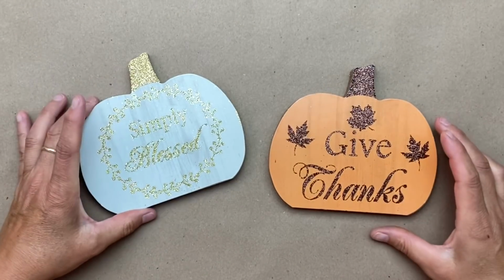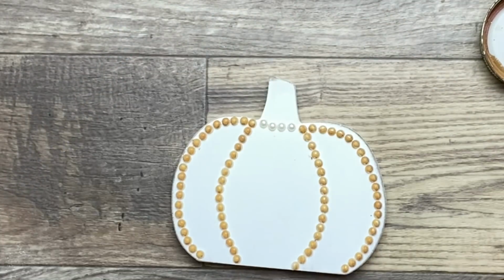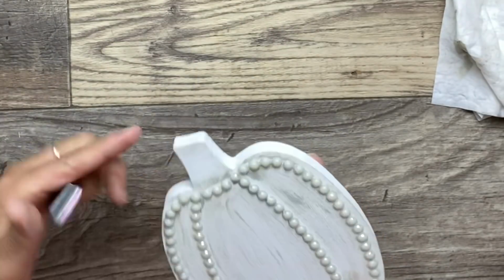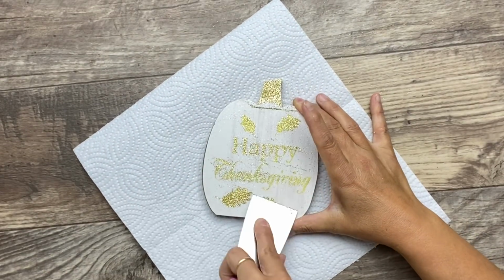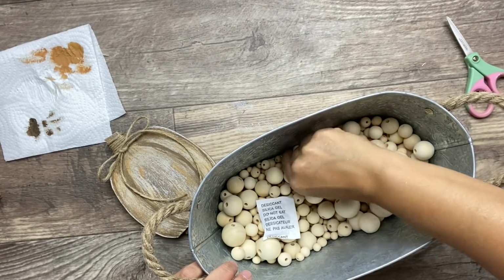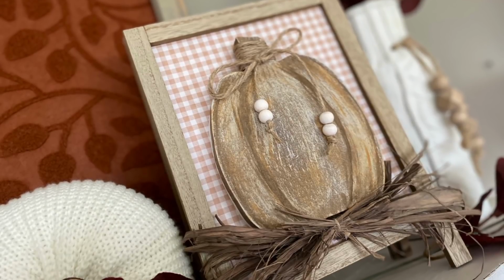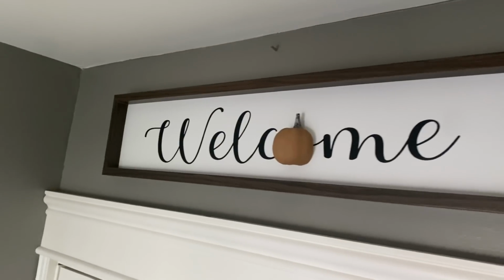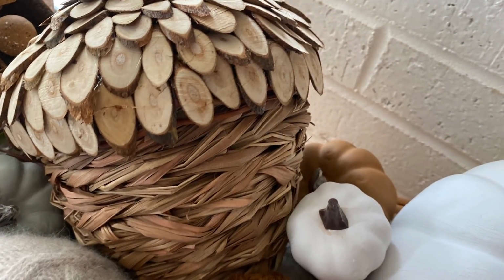QUICK AND EASY FALL DOLLAR STORE DIYS/HIGH-END FALL DECOR/BUDGET FRIENDLY FALL DIYS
In this video, I am going to share 5 quick and easy fall diys.  There diys are made only with dollar store items which makes them very cost friendly.  Althout these are quick the results are amazing.  I hope this video will inspire you to create some for yourself.

Until next time, have yourself a great day !

Nancy xox

New videos to enjoy and be inspired by every Sunday!